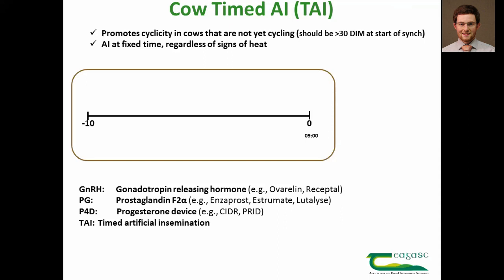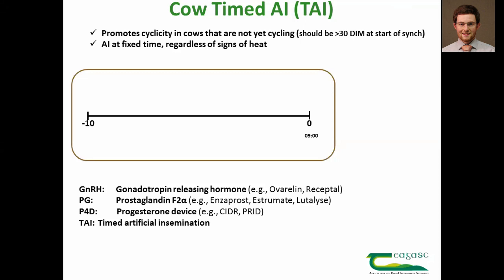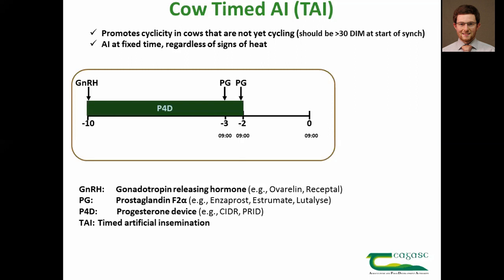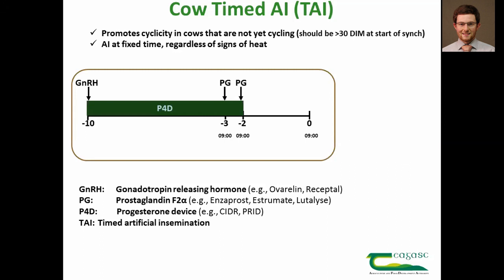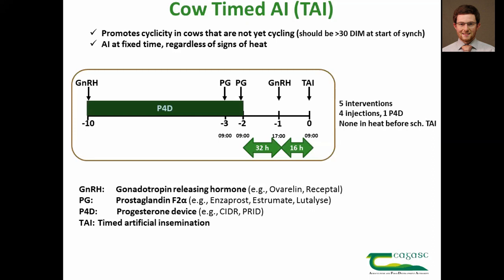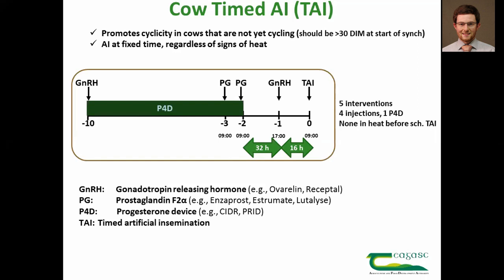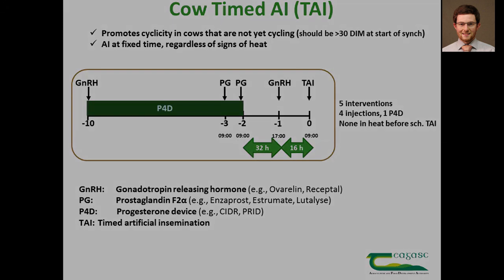Timed AI protocol for non cycling cows - Stephen Moore